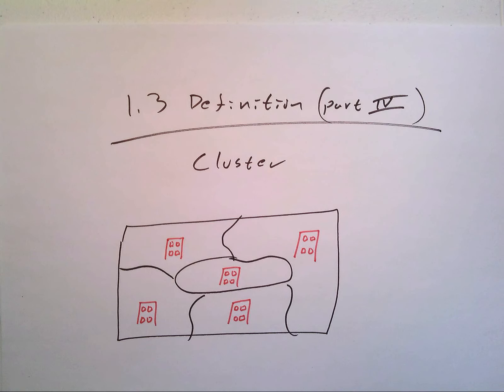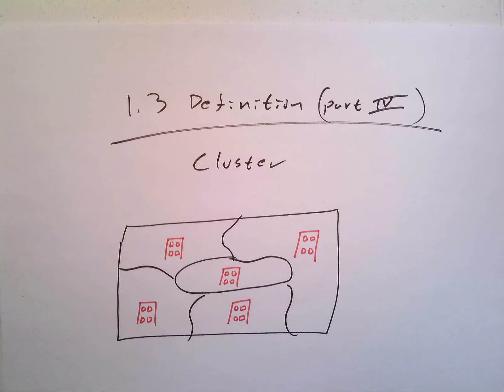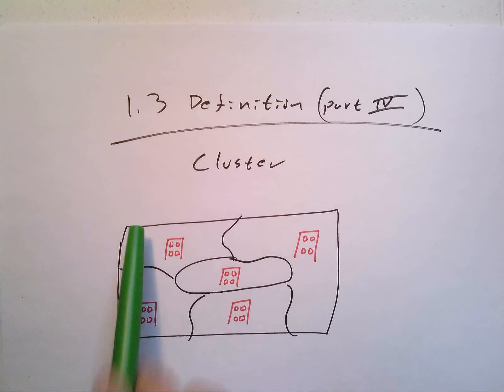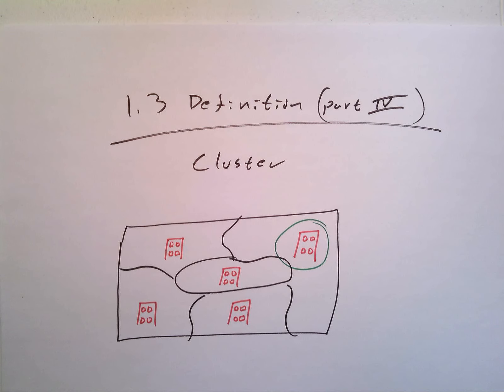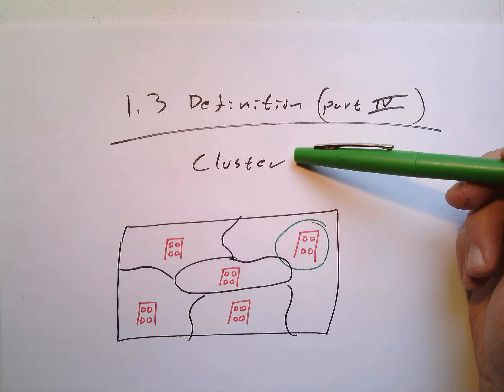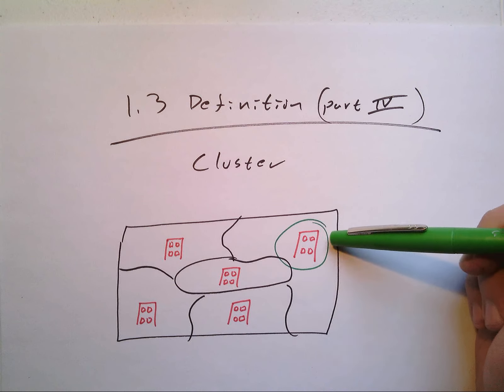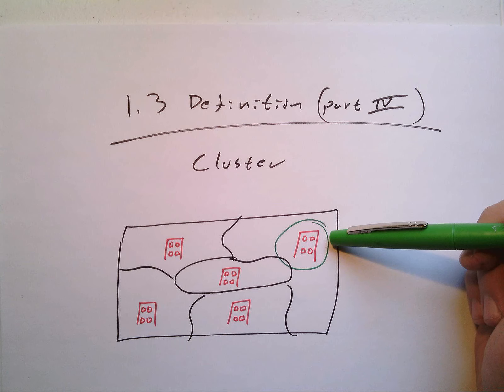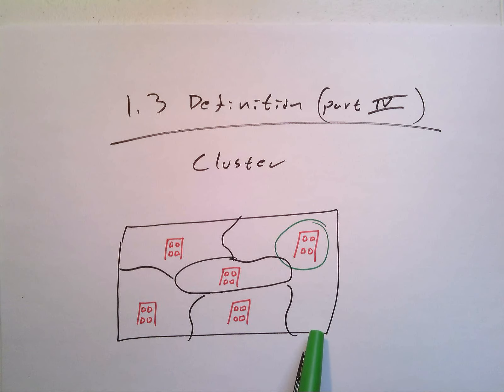1 3 5 cluster 2016 01 20 00014